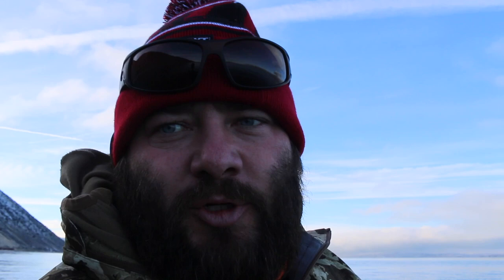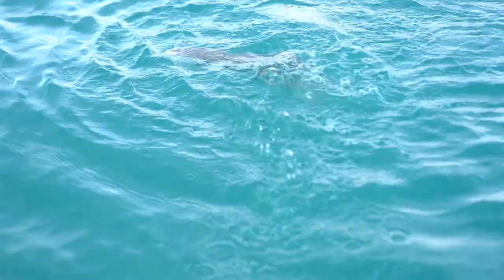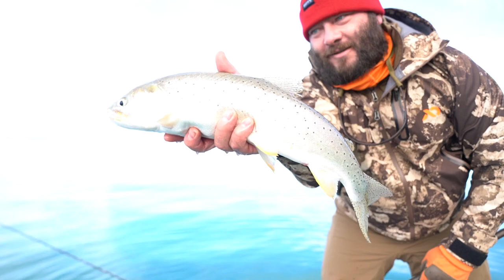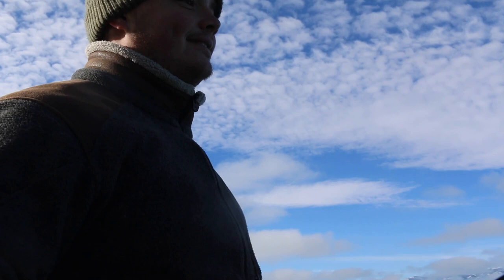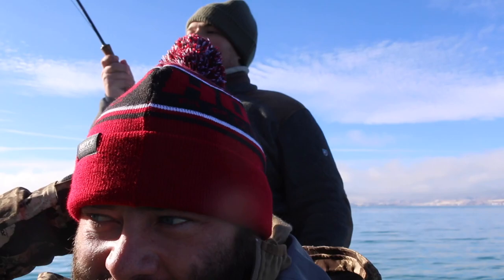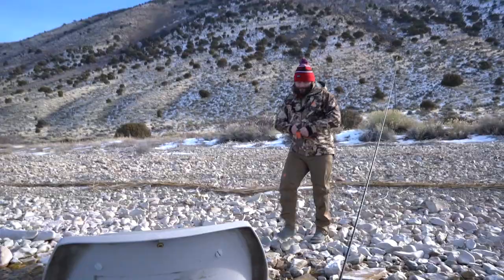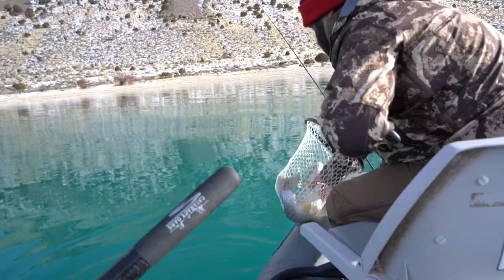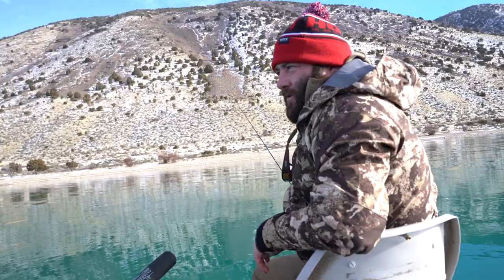CATCHING THE WORLDS MOST BEAUTIFUL CUTTHROATS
We had the opportunity to go and catch some of the most beautiful Bonneville Cutthroats with our guys from The Fly Dudes.

2018 Bows. coming soon.
Casey, Eric and Bmack | Hoyt REDWRX Carbon RX-1 in Blackout